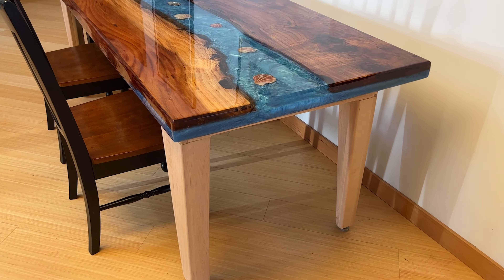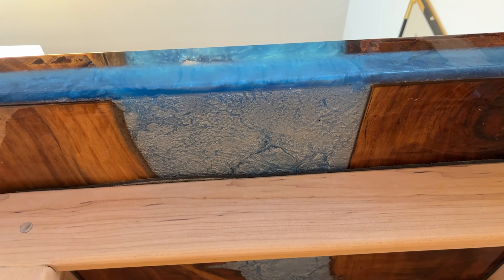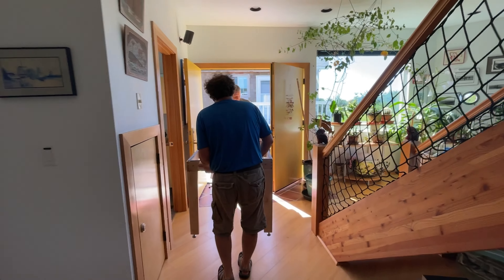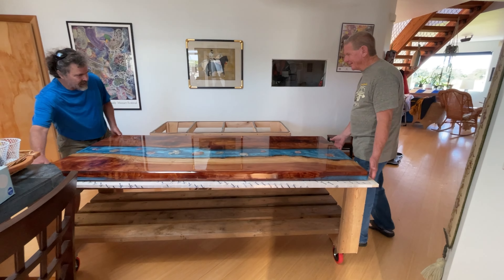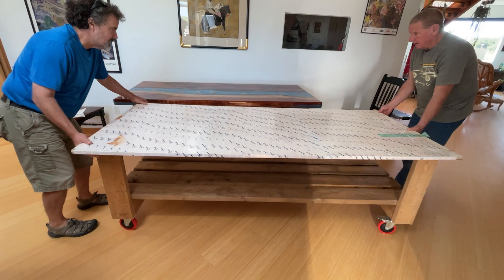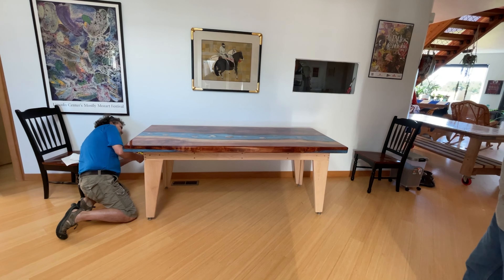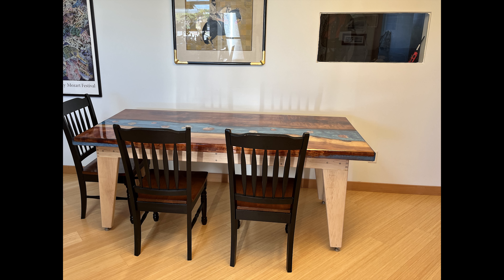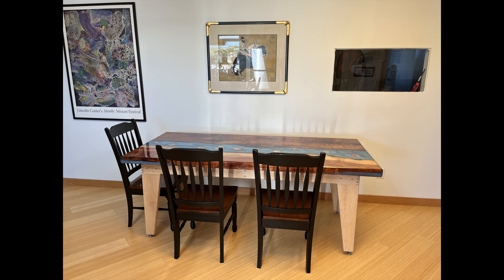6 5' Redwood River Table Part 4 - Final show-off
The competed table being installed in the client's (me) house.

Tools:
Nilon brush
DiWalt jigsaw
Liquide Glass (3 gallons) epoxy
Liquide Glass (0.75 gallons) epoxy
Epoxy pigment - light blue
Epoxy pigment - Peral white
Epoxy pigment - Turquoise
Epoxy glow in the dark pigment
Temperature gun

Polishing equipment used:
Dewalt Buffer/Polisher
Mirka 9A-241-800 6-Inch 800 Grit
Mirka A-241-1000 branet 6-Inch Mesh Grip Disc 1000G
Mirka Abralon 6 Inch 2000 Grit
Mirka Abralon 8A-241-3000B 3000 Grit
MIRKA Abralon 6 Inch 4000 Grit
Trizact 3M 8000 Grade Hookit Foam Backed Abrasive Disc
3M - Perfect It Buffing & Polishing Compound
3M Buffing Pads
PORTER-CABLE Dovetail Jig